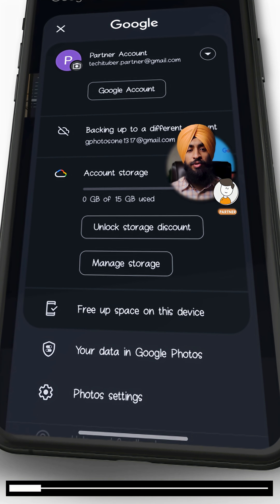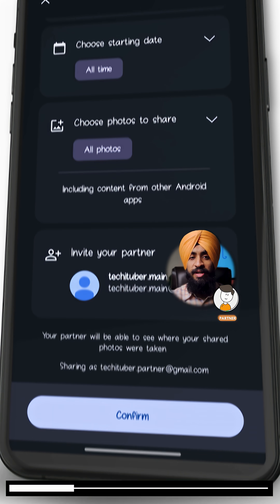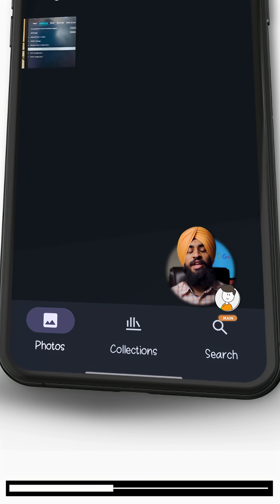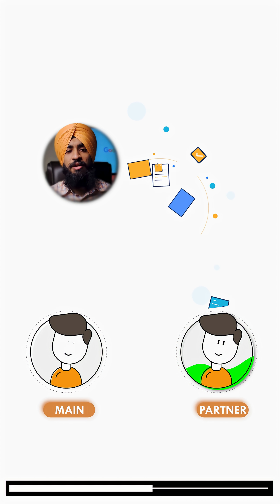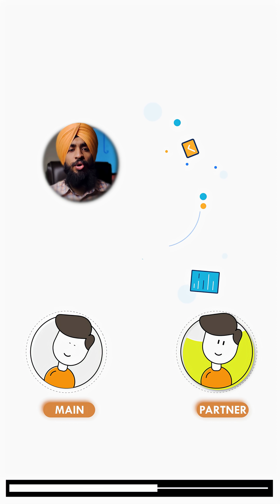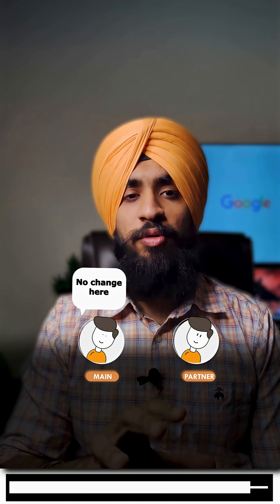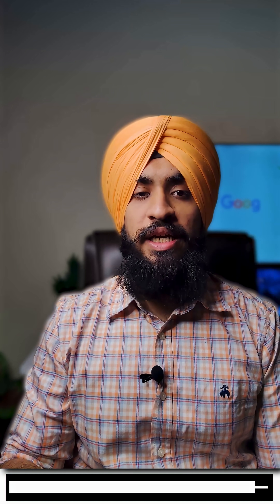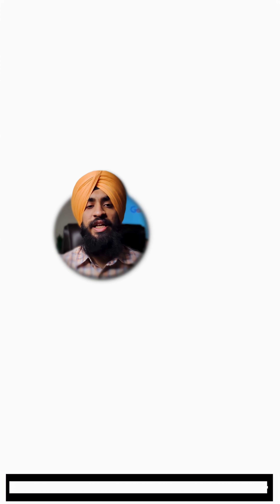Google Photos Tips 2025 | Free Up Space & Unlimited Cloud Storage Hack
Want to free up space in Google Photos without losing your important memories? 🚀
This video shows you the best Google Photos hack in 2025 to manage storage, organize photos, and make the most out of your free Google account.

Whether you’re running out of Google storage, looking for quick Google Photos tips, or just want to clean up your messy gallery, this guide will help. I’ll show you step by step how to free up Google Photos storage and keep your account running smoothly.

✨ What you’ll learn in this video:

How to free up space on Google Photos

Smart Google Photos hacks for 2025

Tips to organize photos and videos

Easy way to manage Google storage for free

If you’ve been searching for Google Photos tricks, hacks, or tips to save space, this video is for you!

👉 Try this Google Photos hack today and take control of your storage.